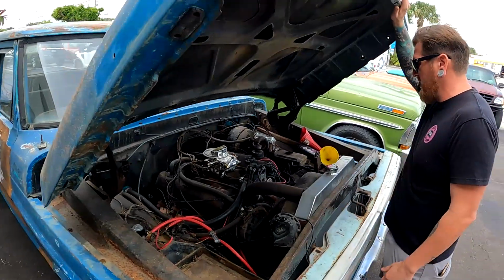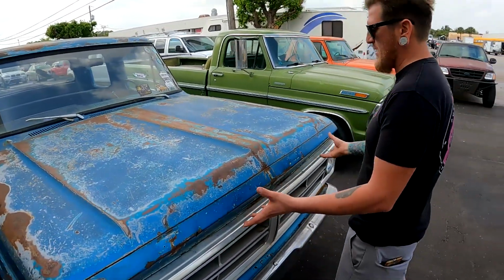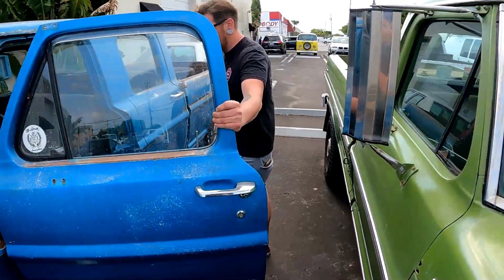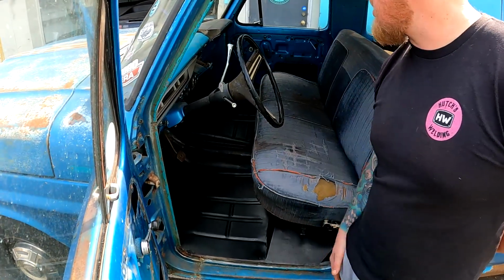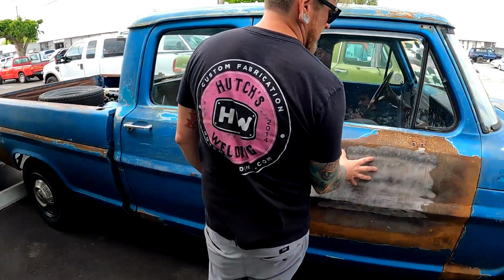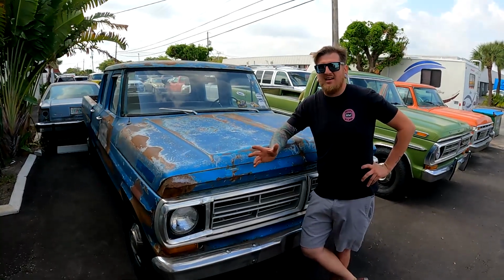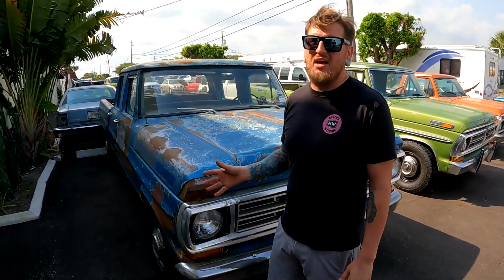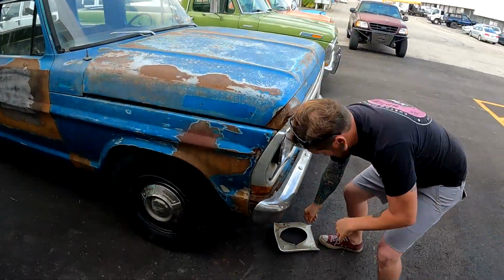1972 F250 CREW CAB JOLENE UPDATE! DIESEL SWAP BLOOPER REEL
Update video on our crew cab build, Diesel swap reveal by our friends over at @nosparkinnovations

also be sure to follow @chucksee and check out his videos below